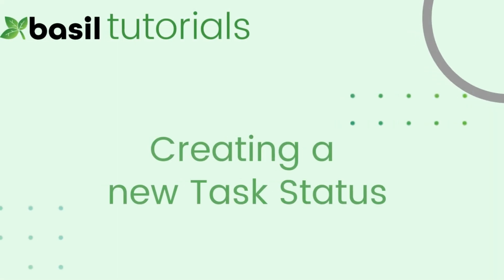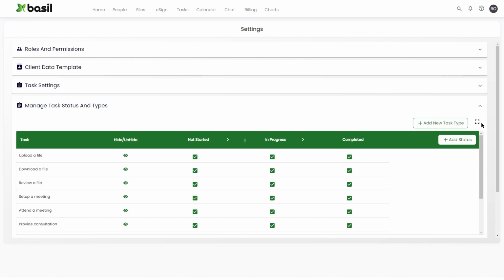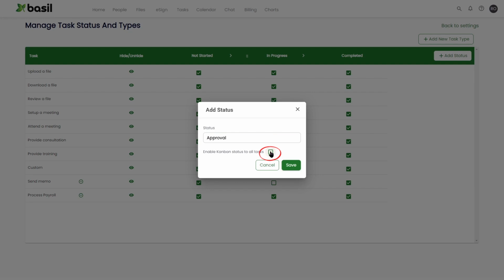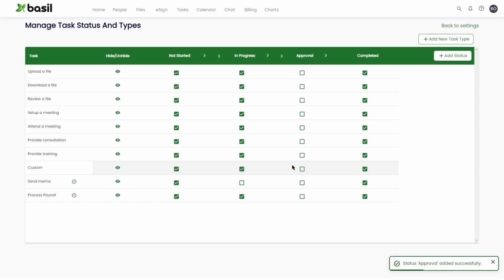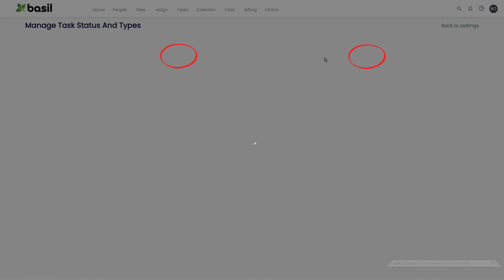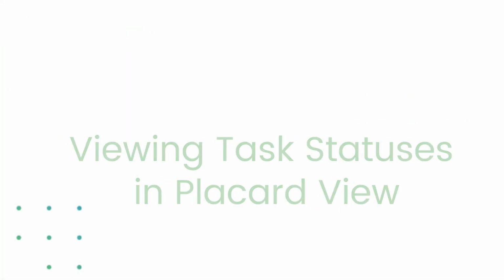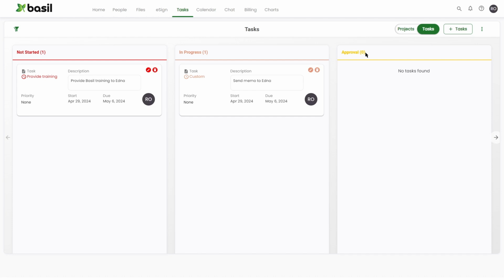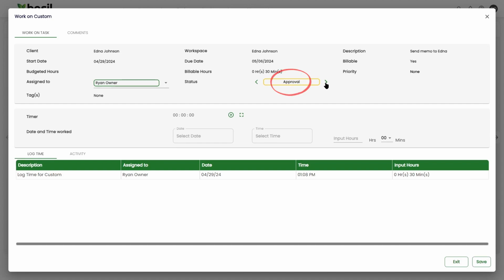Basil Tutorials: Customize Task Statuses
[This video has been archived. You can find our latest videos on this channel Knowledgebase